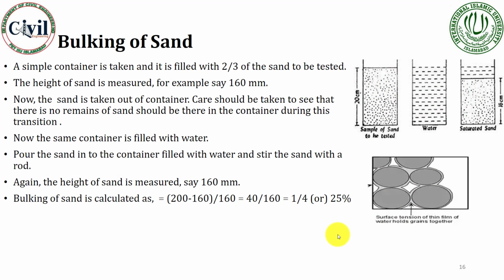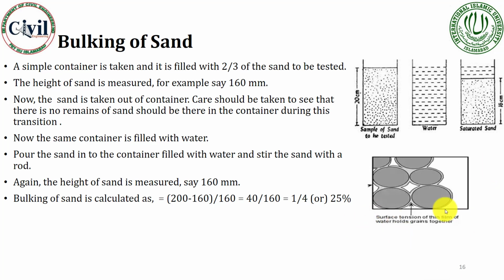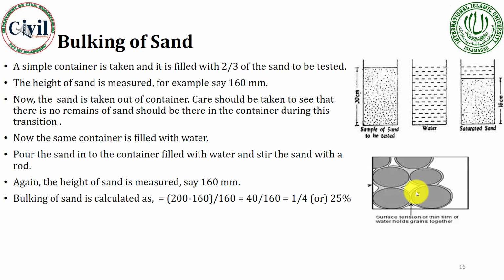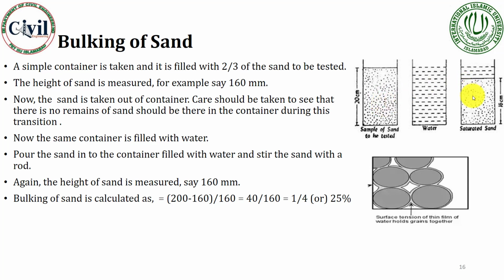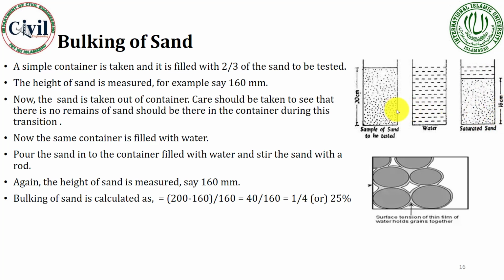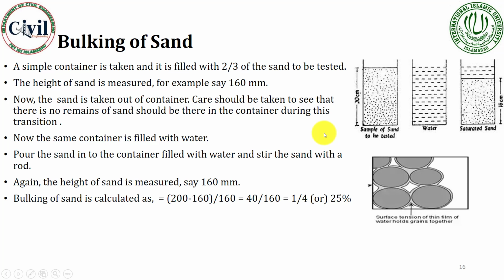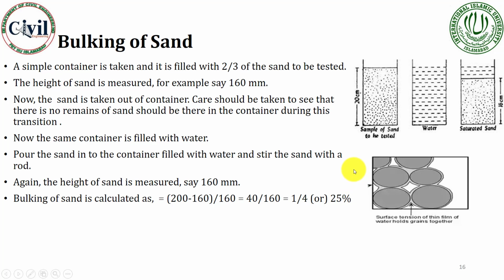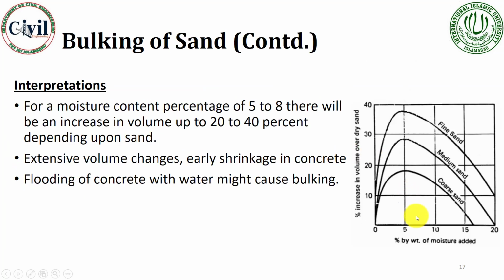Bulking of Sand | Volumetric Change in Concrete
Bulking of sand is its change in the volume due to flooding moisture. This video enables you to learn the method of determining the Bulking of Sand. Bulking results in causing cracking in concrete which degrades the durability resistance of concrete.